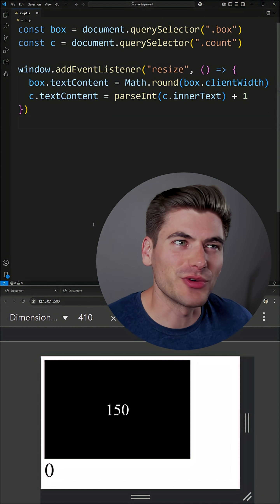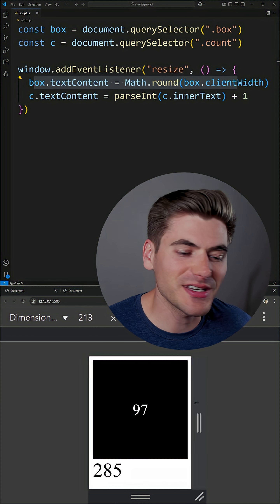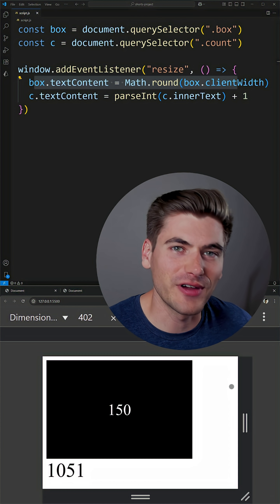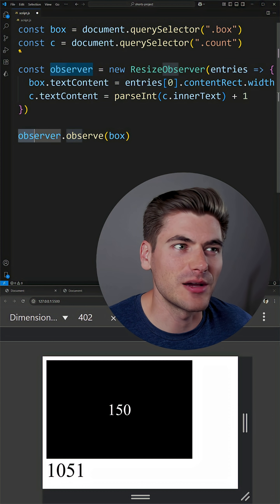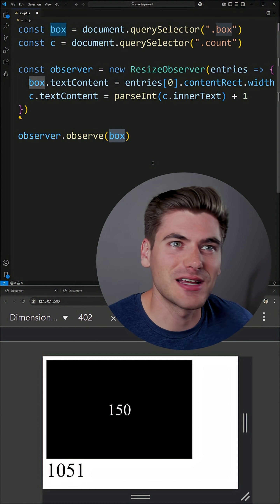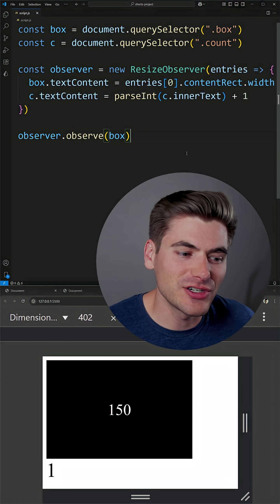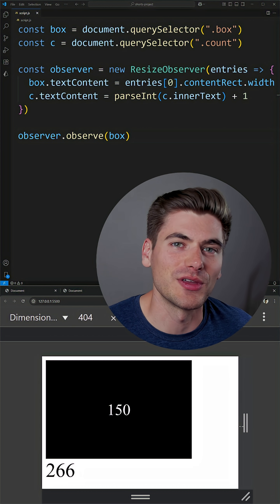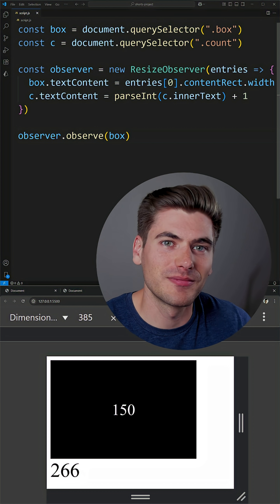Stop Using window “resize” Event Listeners